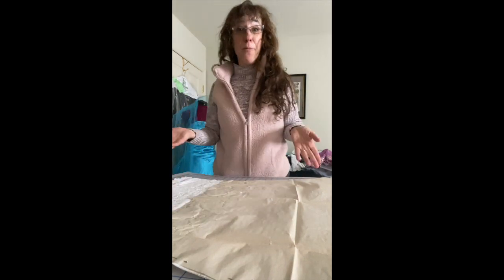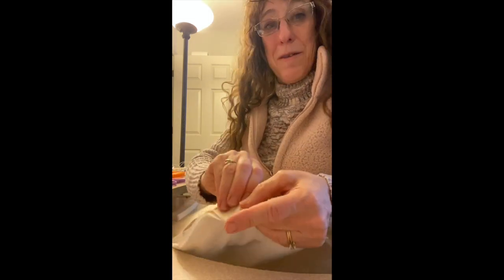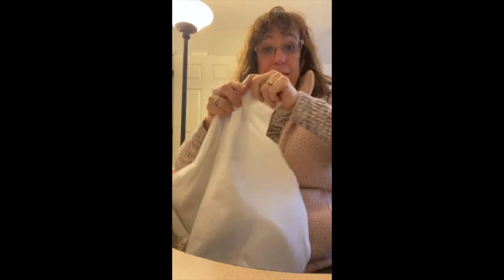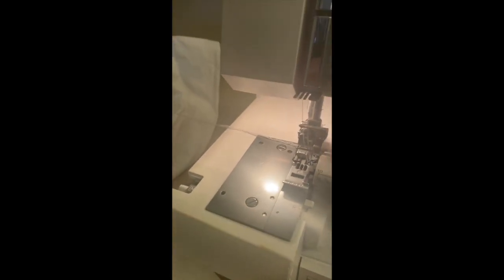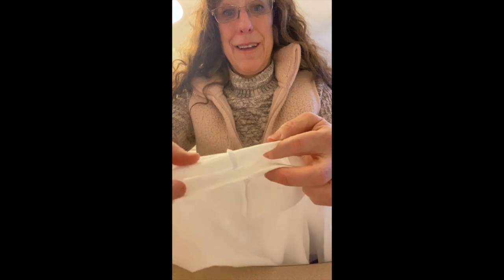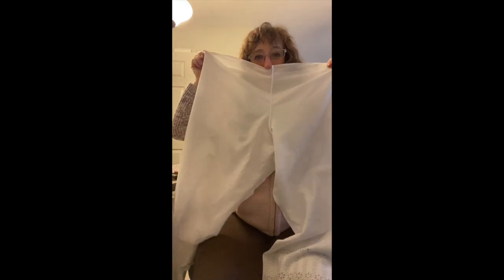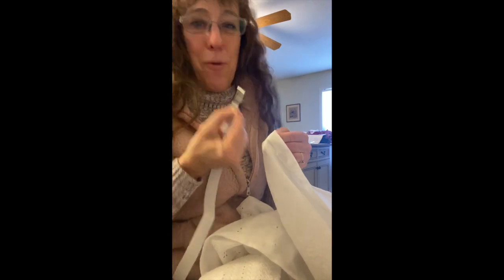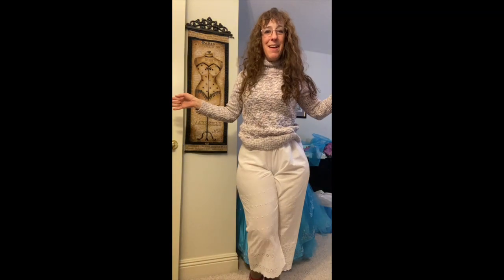How to make bloomers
Step by step videos with random bits of sewing advice